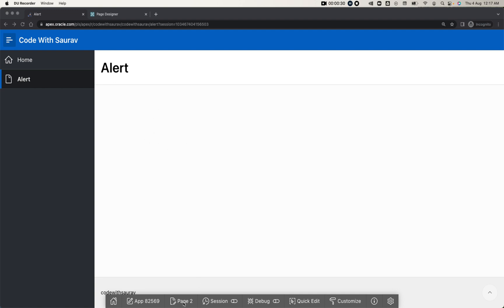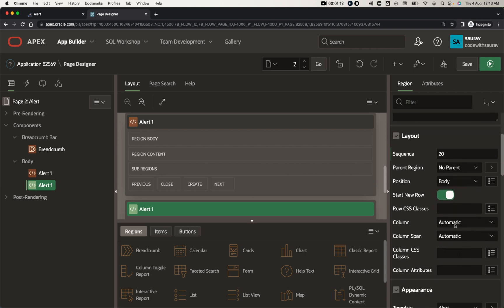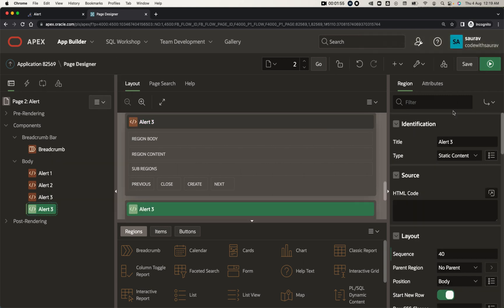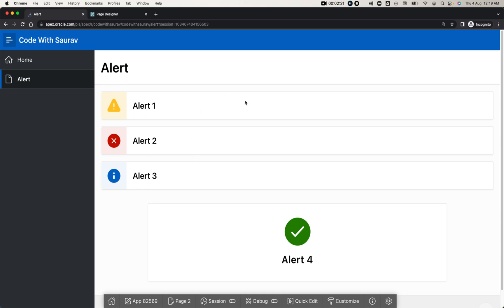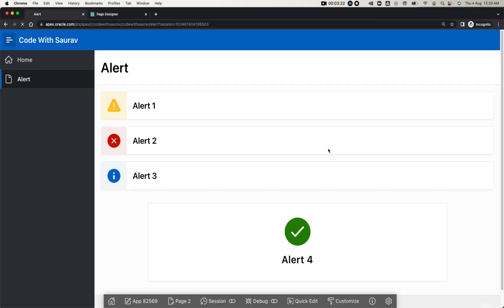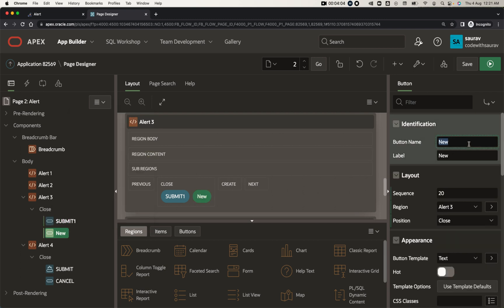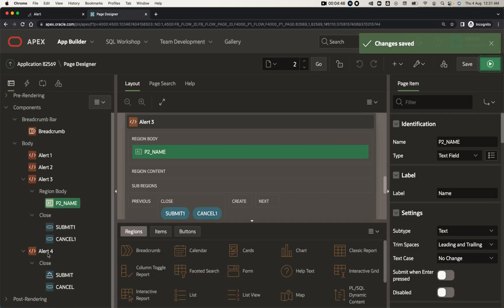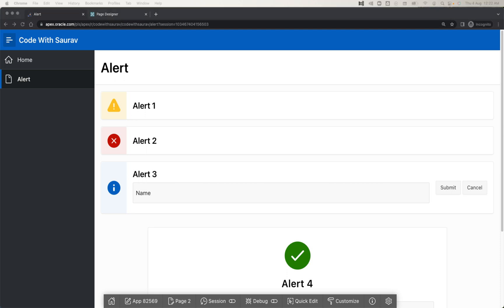Oracle APEX - Alert Region